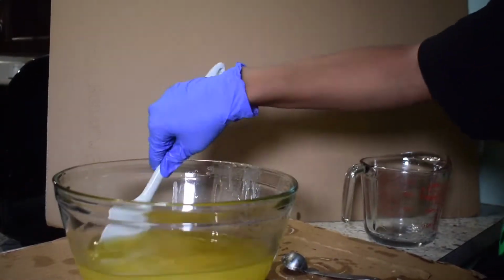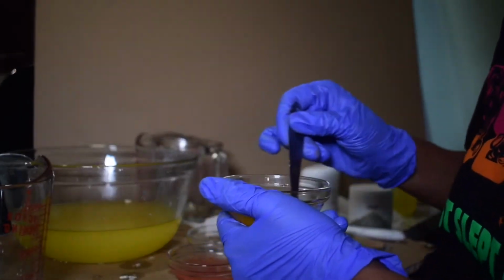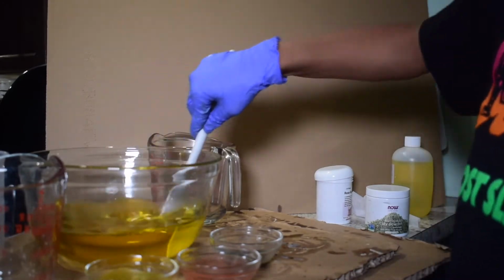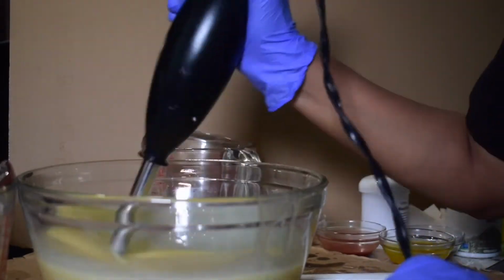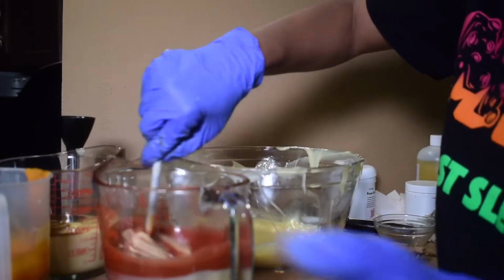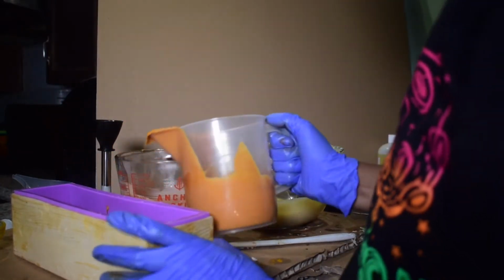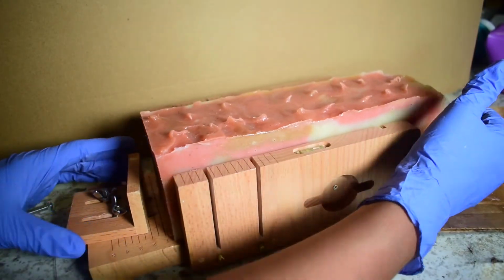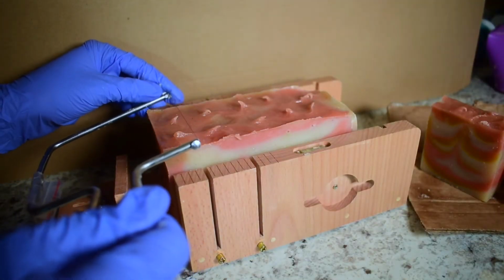Creating a Brightening Soap Bar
Original Facial bar ideal for normal to dry skin

Facial Hemp Bar ideal for combination to oily skin